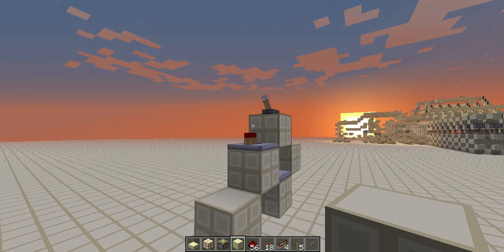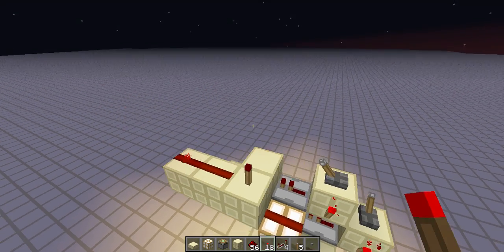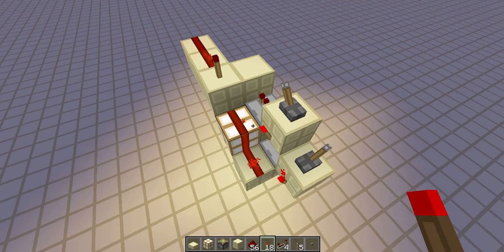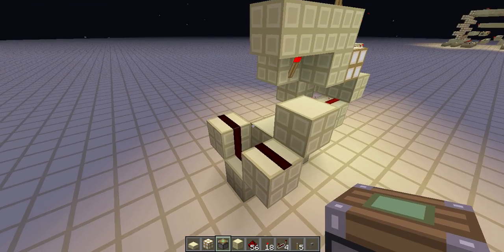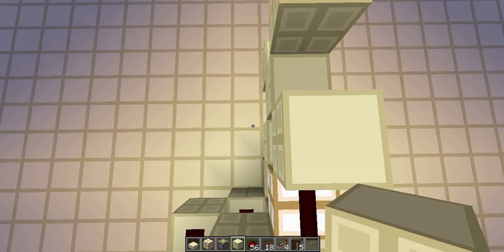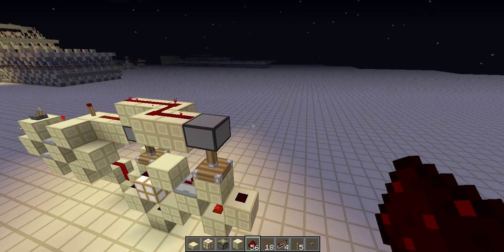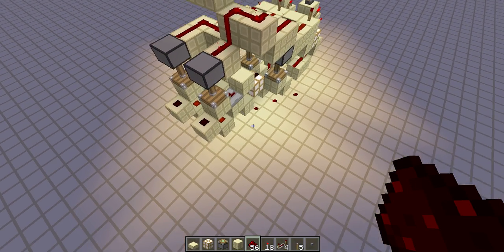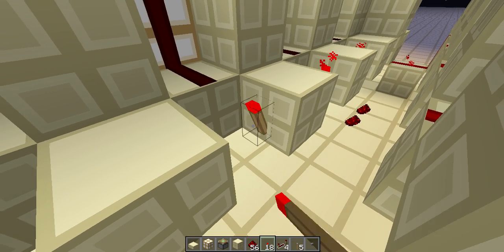How to Build an 8-bit Redstone CPU in Minecraft Part 1: Adder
In this video I go over how to build the adder for our ALU.